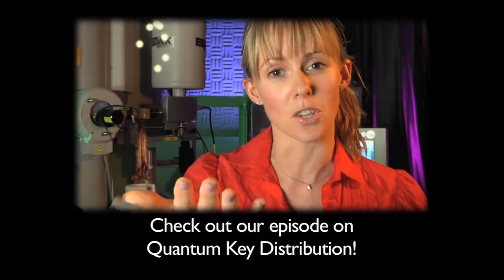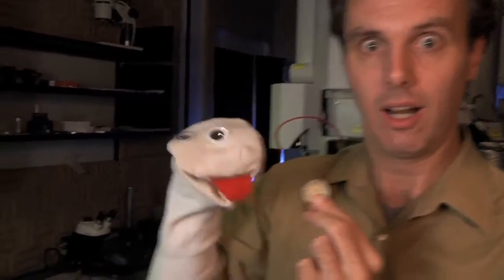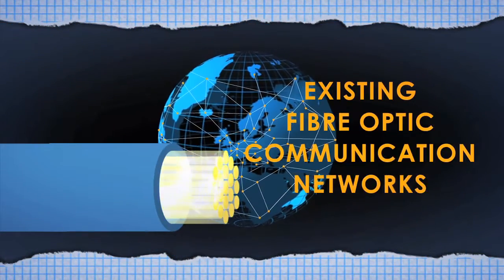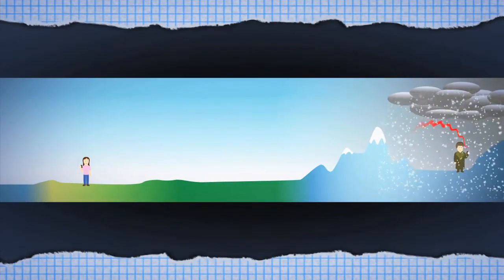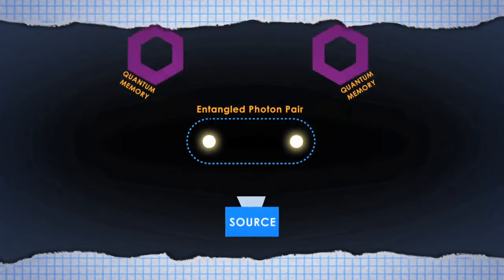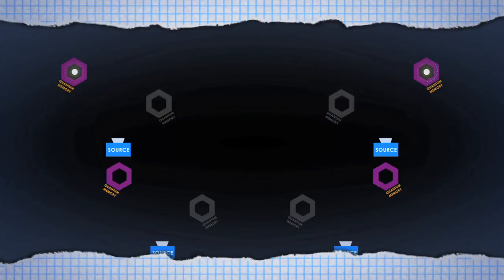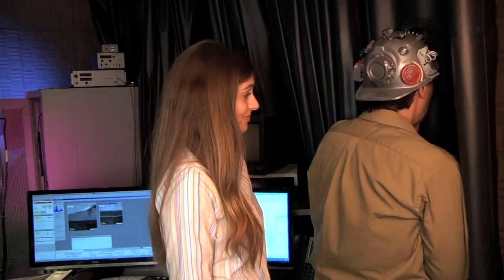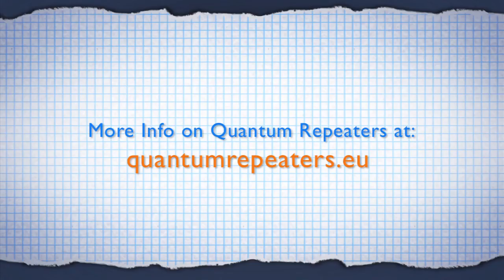The Qubit Lab - Quantum Repeaters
Photons can already be used to communicate from Point A to Point B... but what if we want to communicate with Point X, Y, or Z? European researchers in the QuReP project are using solid state quantum memories, integrated photon sources, and advanced detection schemes to build Quantum Repeaters.

For more information on the QuReP project and quantum repeaters, check out quantumrepeaters.eu!